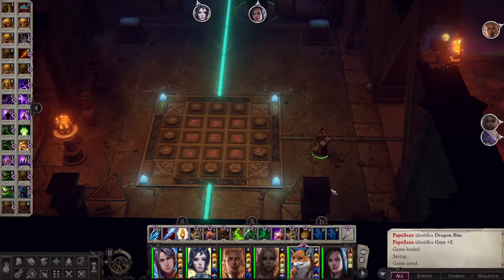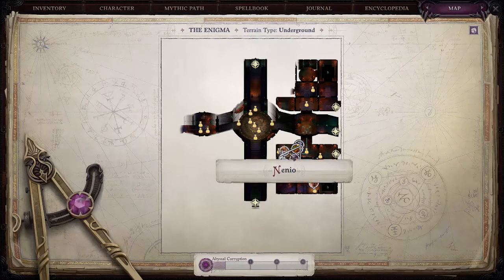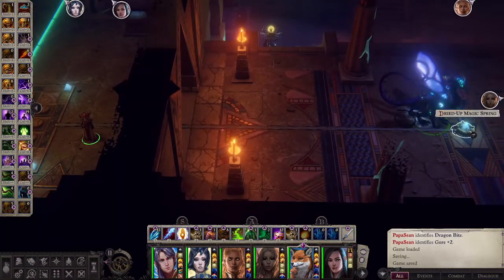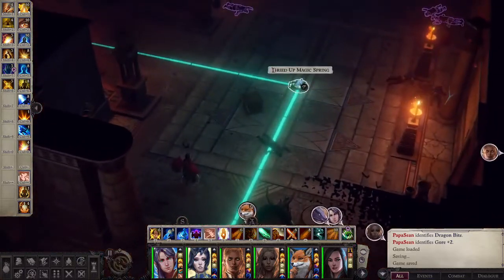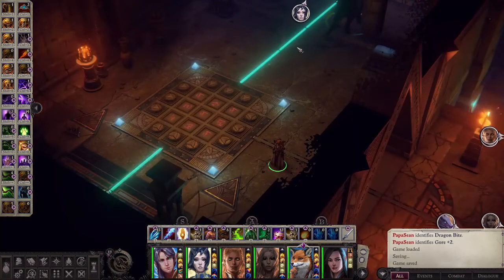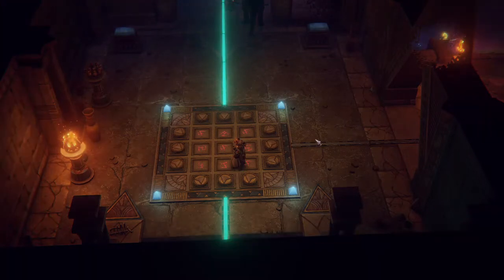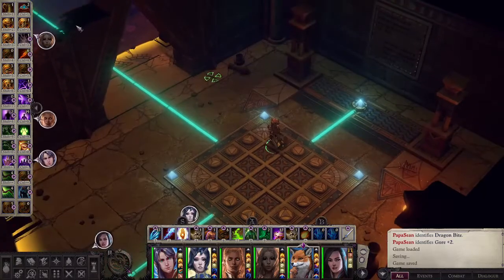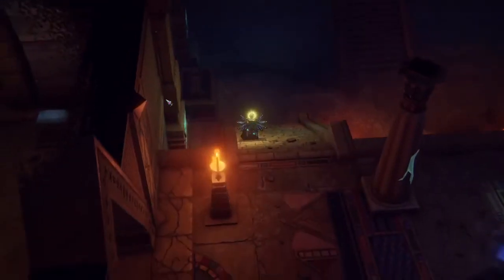Enigma Arrow Puzzle in Bottom Right Wing for The Quantity Reflects Disguised Numbers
The Quantity Reflects Disguised Numbers

Enigma Arrow Puzzle in Bottom Right Wing for Pathfinder Wrath of the Righteous